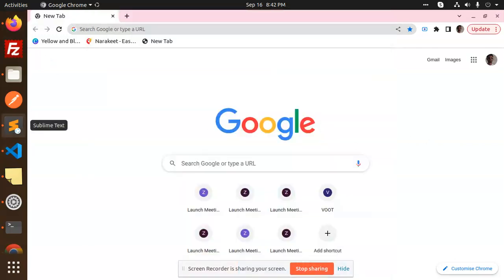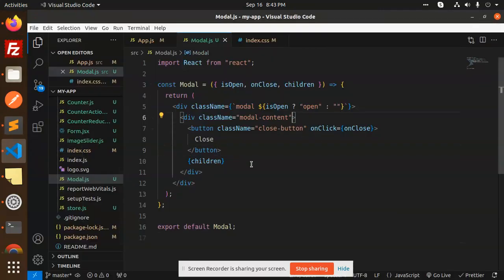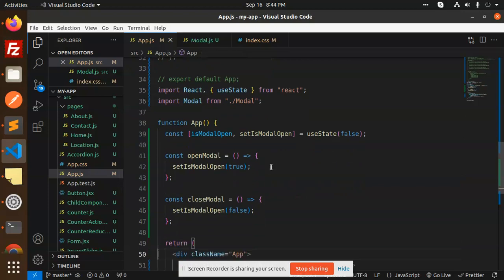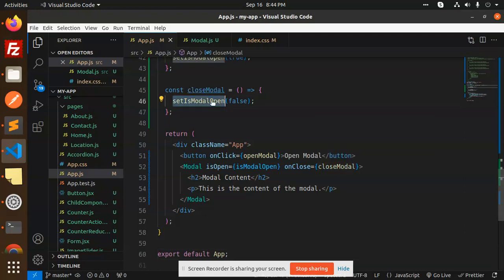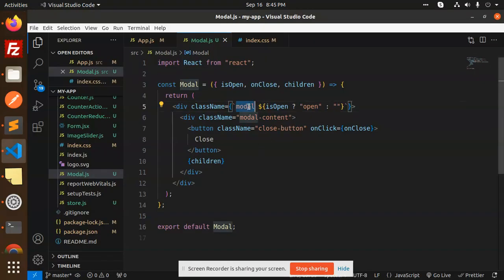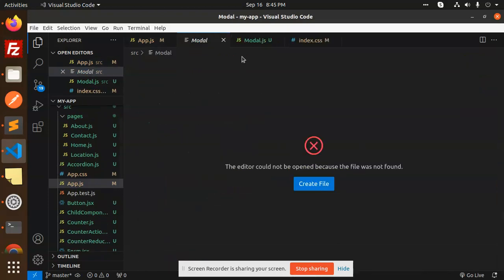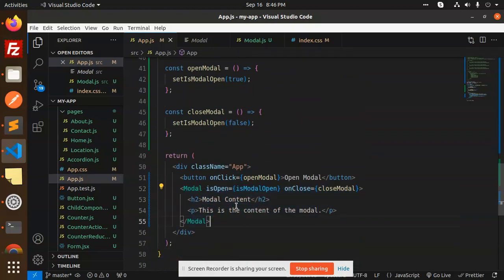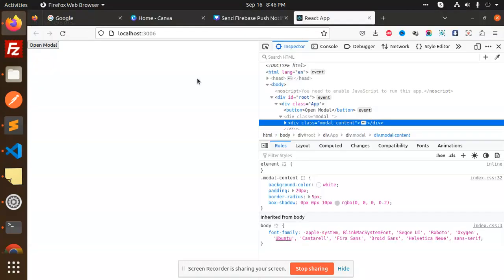Creating a Custom React.js Modal with Hooks: Step-by-Step Tutorial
Build A Custom React JS Modal using Hooks
 Modal in ReactJS - Code a React Modal Tutorial using Hooks
How to Use Modal Components in React with Custom Hooks
React Modal tutorial using hooks
Creating an Efficient Modal Component in React using Hooks
Build a complete Modal Component with React Hooks
Creating a React Modal with React custom Hooks
Building a React modal component using a custom Hook
Build a simple Modal Component with React
How to Make Popup Modal in React

Nest